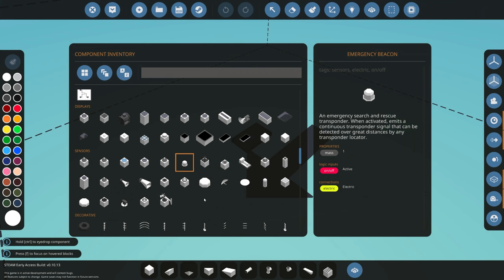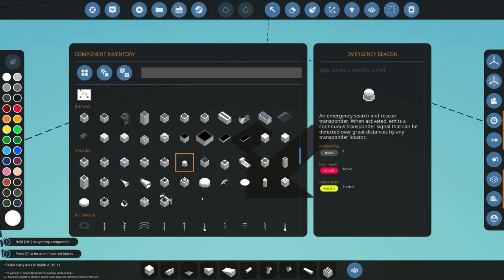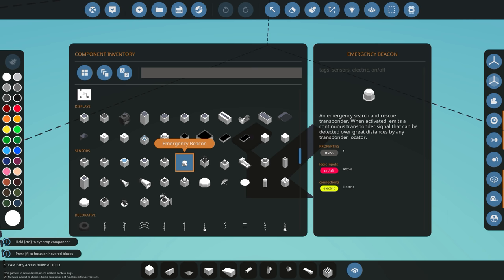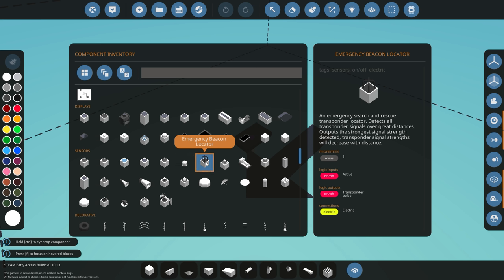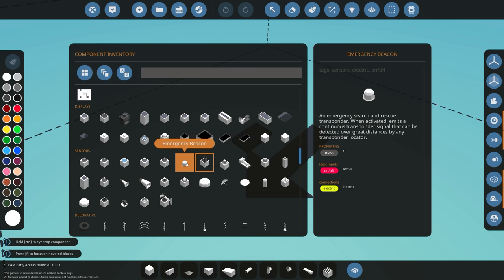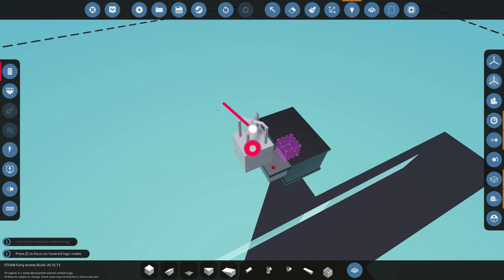Stormworks 0.10.13 Update (New Emergency Beacons!!!!)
Join MrNJersey in this video where he covers this weeks update along with the new features and some bug fixes here in Stormworks!